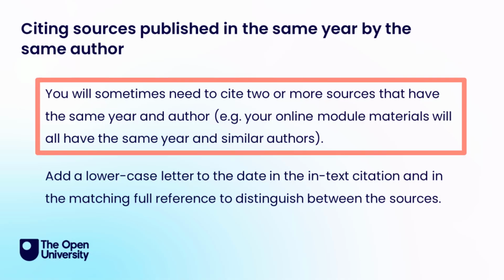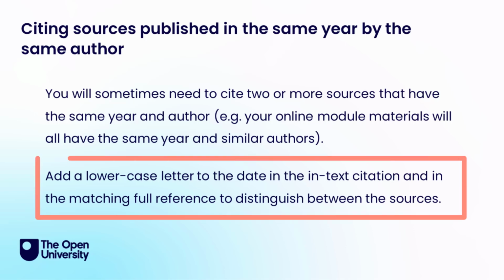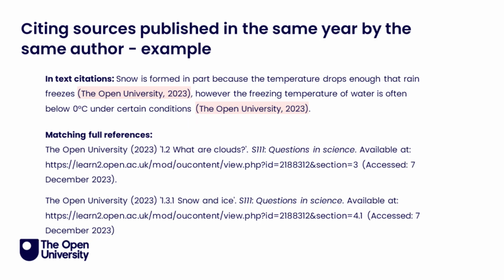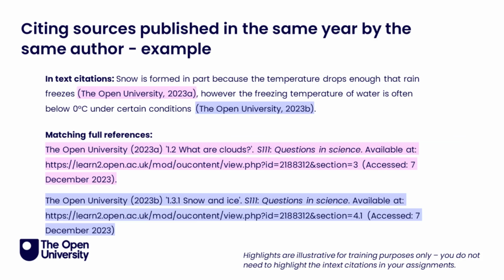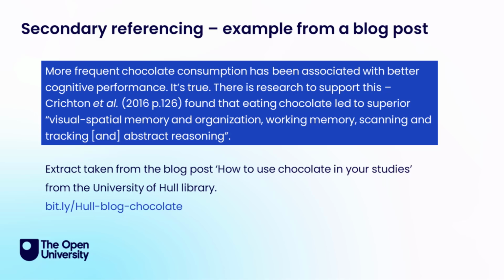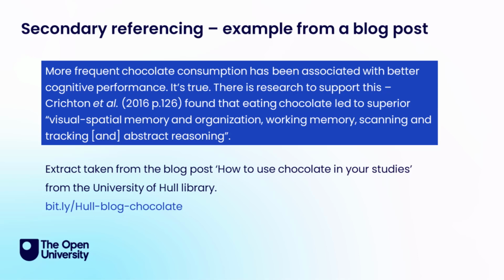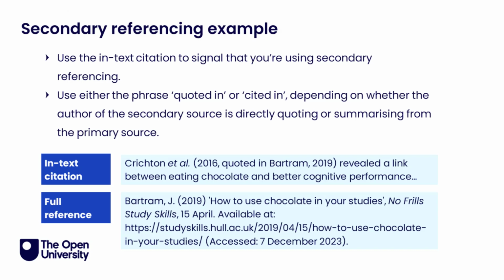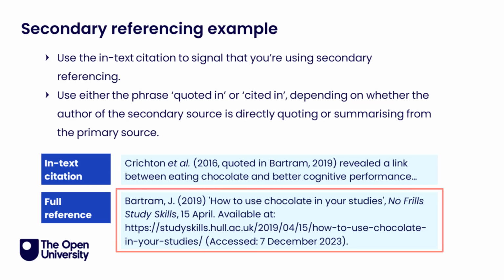Referencing series: Referencing – beyond the basics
Referencing is about signalling when sources have played a role in your assignments and at the same time giving due credit to other writers.

This short video - which is part of the Why and How of Referencing series – goes over some essential parts of referencing that are beyond the basics.

Note this video uses the 12th edition of the Cite Them Right Harvard referencing style. As of July 2025 the 13th edition is the most recent. For the most recent guidance on formatting references see

We also offer a live version of this session – see the library website page for details of when the next live session is running. (Open to current OU staff and students only.)

Video chapters:
00:18 Citing sources published in the same year by the same author
01:01 Citing sources - example
02:17 Secondary referencing
02:39 Secondary referencing - example 1
03:16 Secondary referencing - example 2